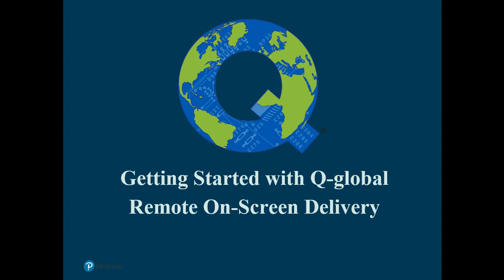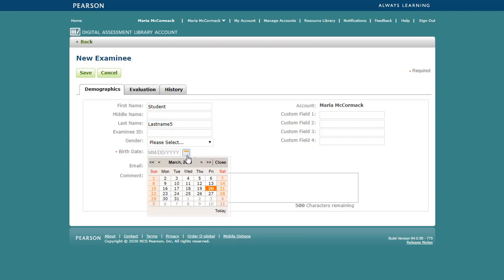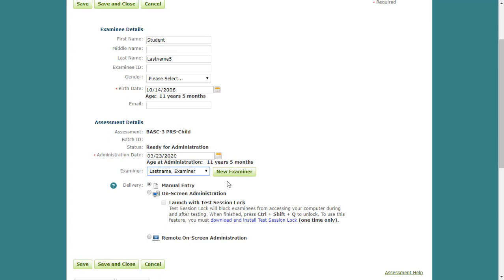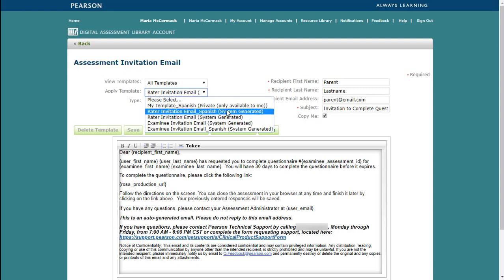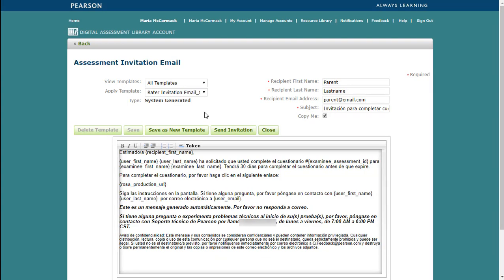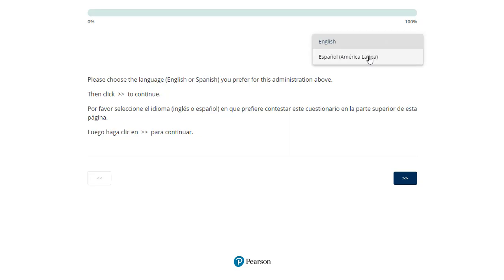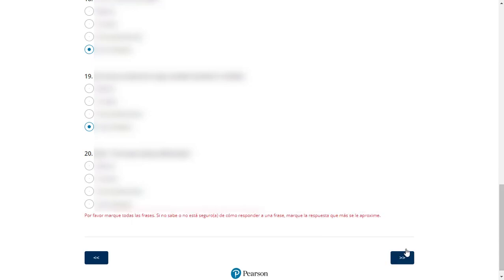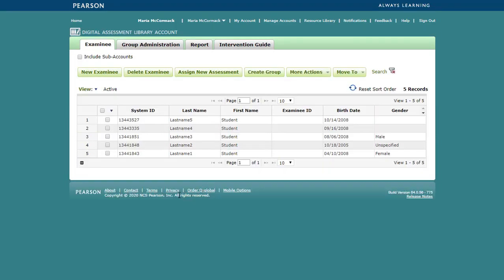Getting Started with Q-global Remote On-Screen Delivery (English & Spanish guidance)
Get started with Q-global's remote on-screen delivery through this step-by-step tutorial. The tutorial covers both English and Spanish remote on-screen delivery options for rater and examinee communications.